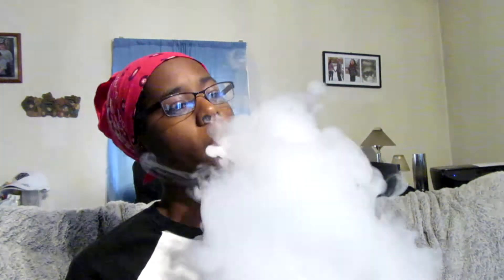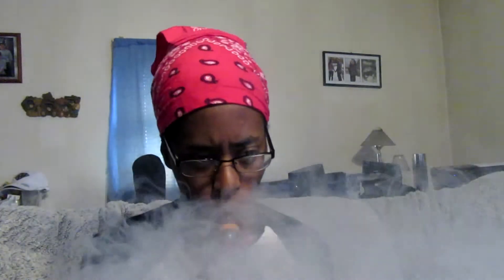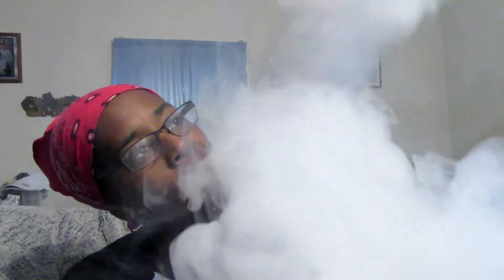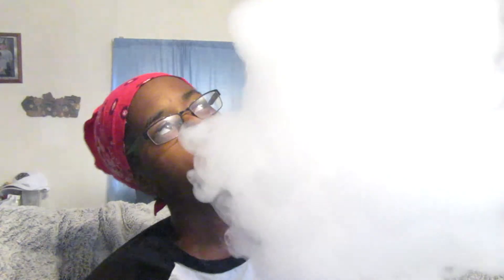COOKIE CRUST BY SPOT ON [VAPOR REVIEW ]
this is one of my favorite E-liquid's
i recommend it for anybody that's looking for a nice relaxing
but sweet vape juice
now remember vapor reviews are subjective so just because i like it doesn't mean you will :)